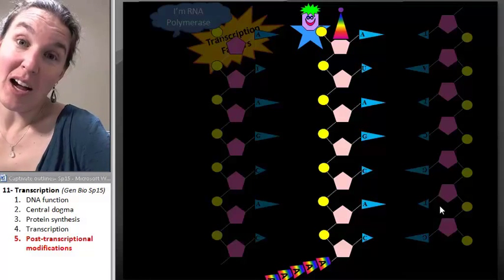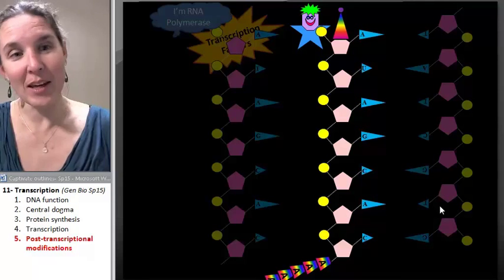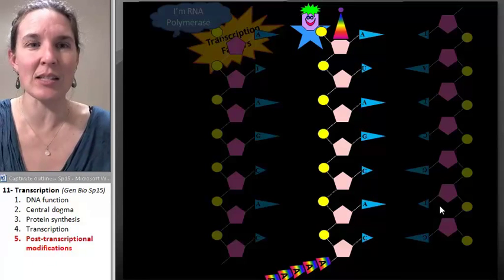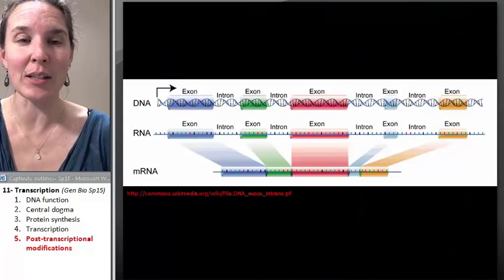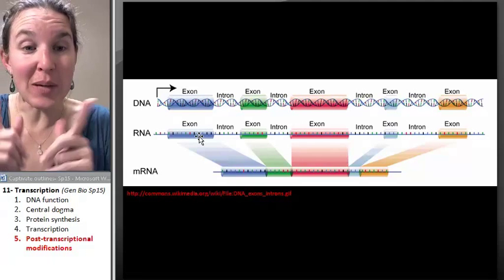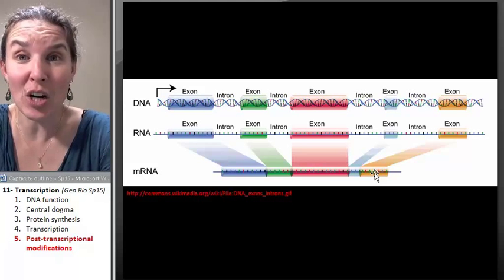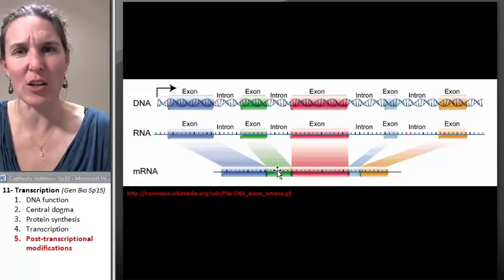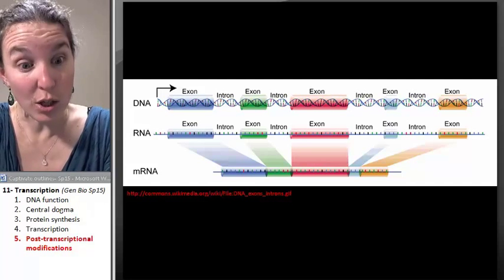Transcription 5- Post transcriptional modifications